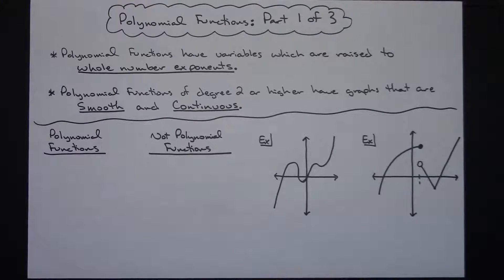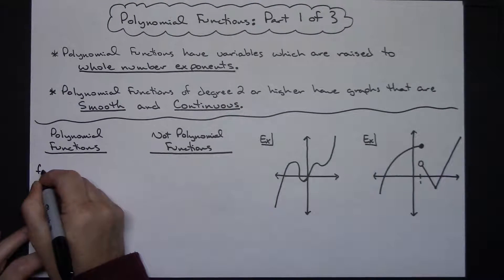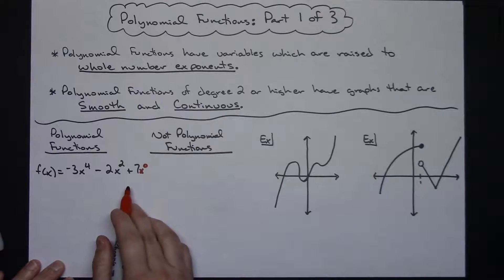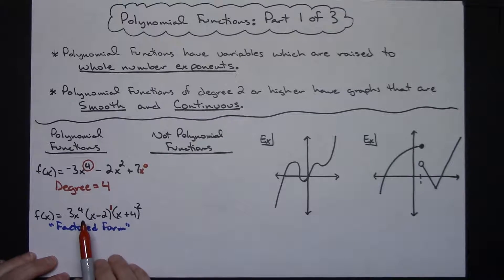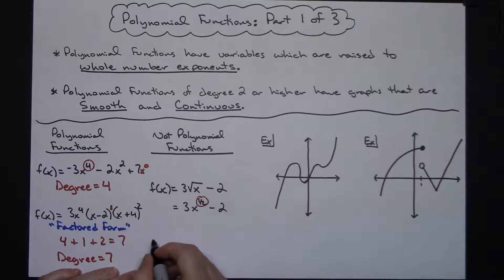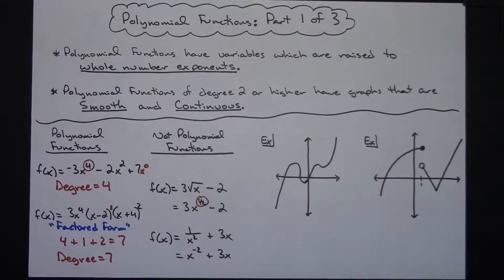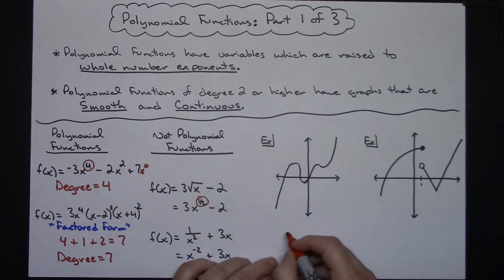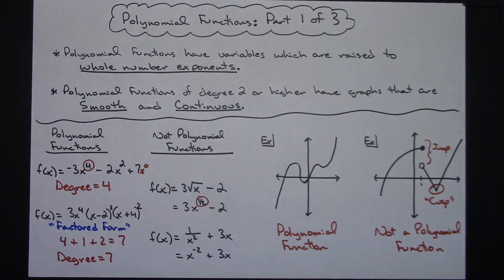Polynomial Functions: Part 1 of 3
This video is the first of three.  It explains how to determine whether or not a function is a polynomial function, both in algebraic form and from the graph.  It also shows how to find the degree of te polynomial function.